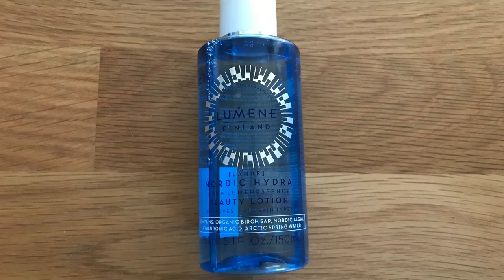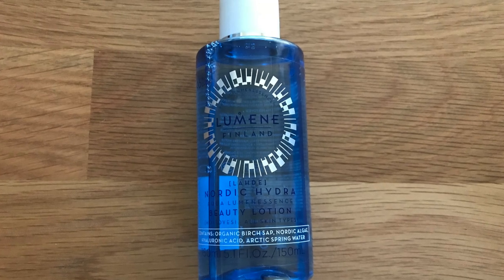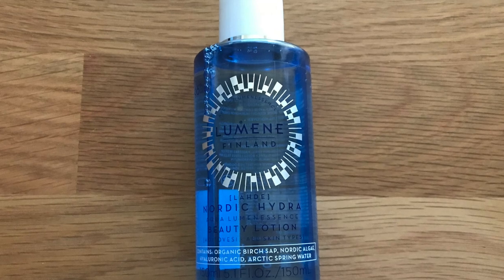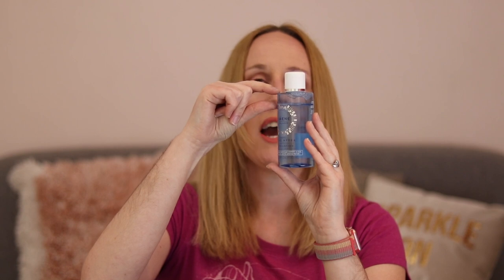Two Minute Tuesday - Lumene Nordic Hydra Beauty Lotion | Louise Horn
Hello and welcome to my thirteenth 'Two Minute Tuesday' video, which is a series of product reviews - with one video uploaded every Tuesday.

This weeks product is the Lumene Nordic Hydra Aqua Lumenessence Beauty Lotion.

Your first step to hydration, prepare your skin and enhance your beauty routine. This fast-absorbing fresh liquid treatment is enriched with replenishing Nordic birch sap, moisture retaining Nordic algae, Pure Arctic Spring Water and potent hyaluronic acid for a lasting locked-in moisture sensation and instantly dewy smooth and plumped looking skin.

The unique textured-watery formula also primes the skin for the next steps of your skincare ritual, and helps complement their absorption and efficacy.

Directions: Use day and night. Apply after cleansing with fingertips or a cotton pad, massaging gently until absorbed. Follow with usual skincare routine.

** Subscription links **

Or use code: LOUISE-R1EE